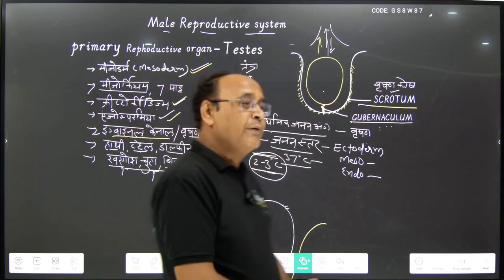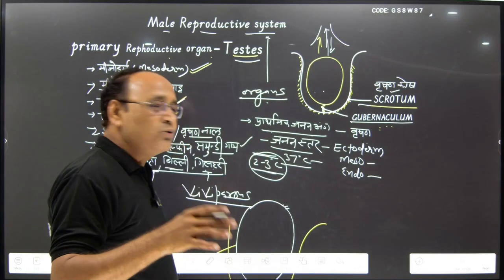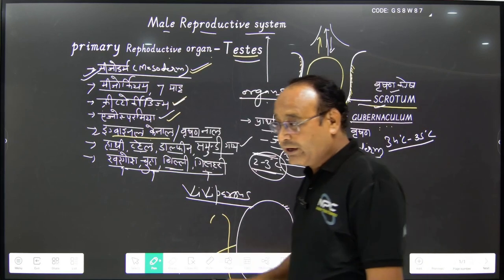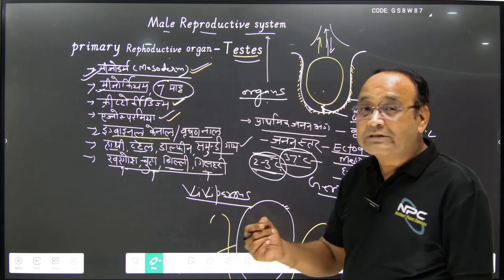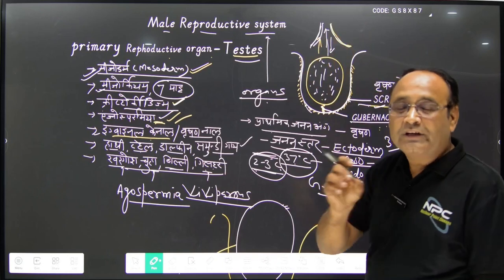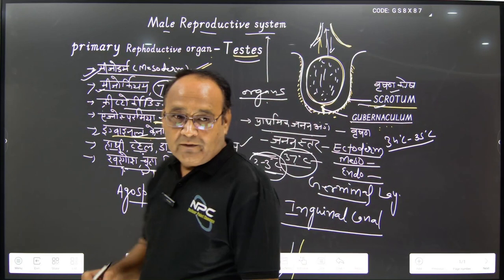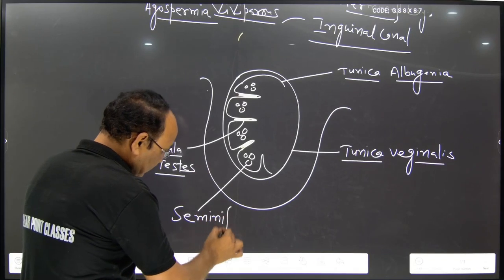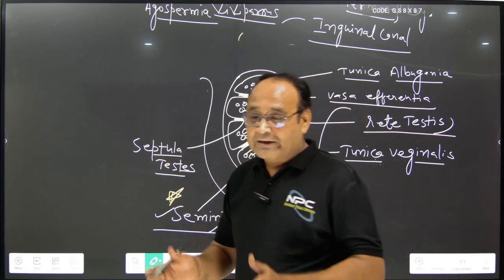Male Reproductive System of Human L2 || Budania sir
NUCLEAR POINT CLASSES
BUDANIA SIR